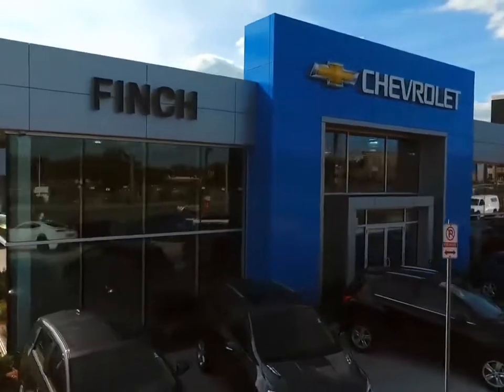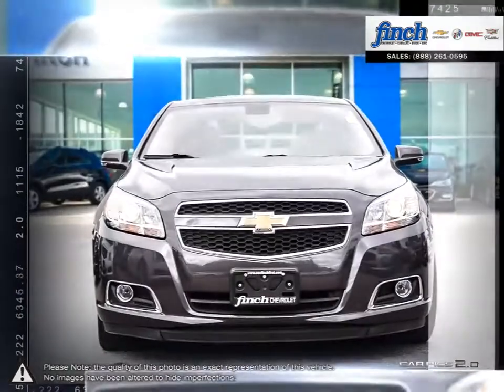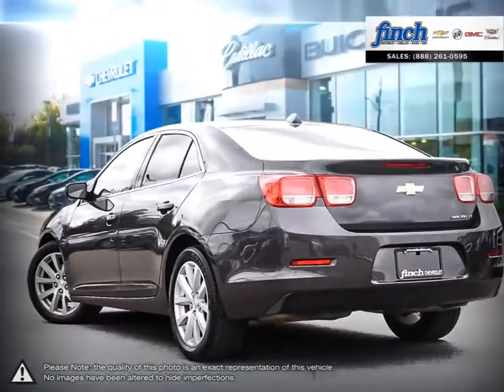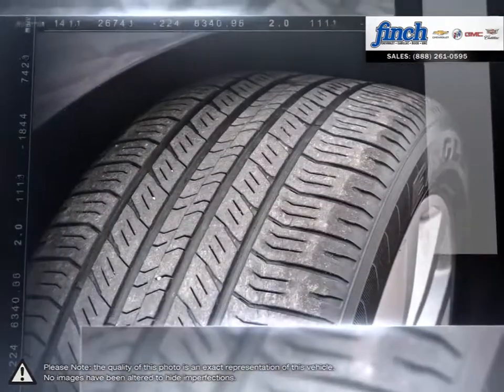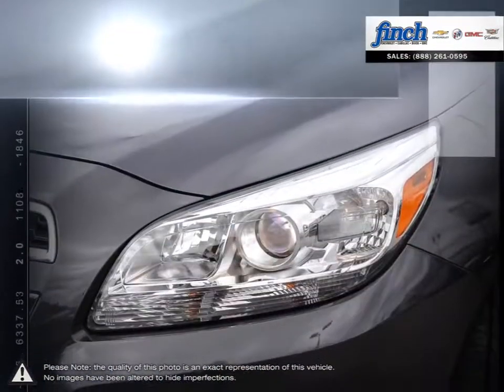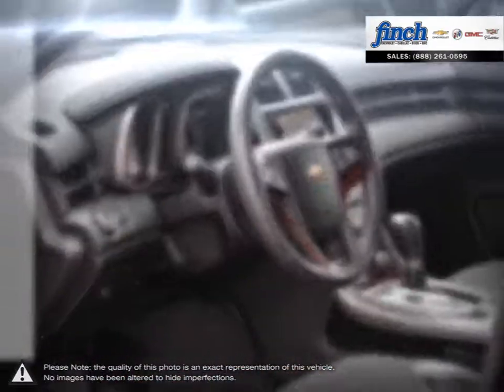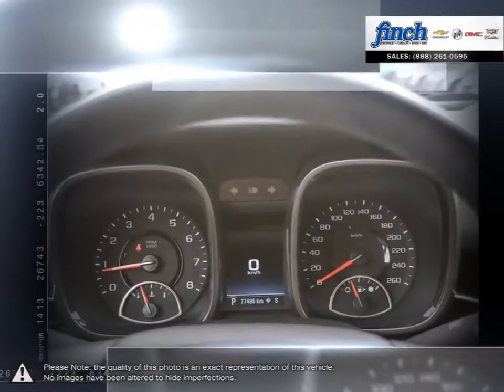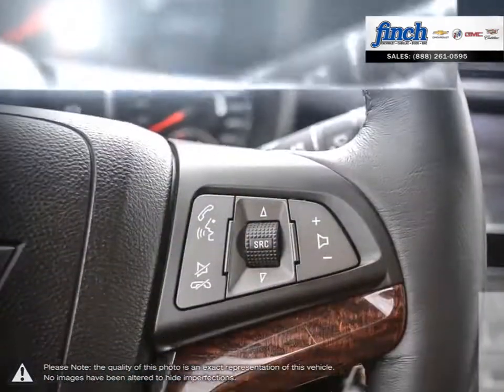2013 Chevrolet Malibu | Finch Chevrolet | 1G11E5SA4DF221525